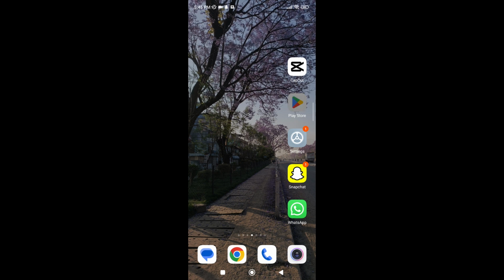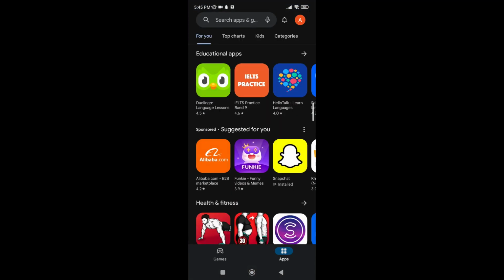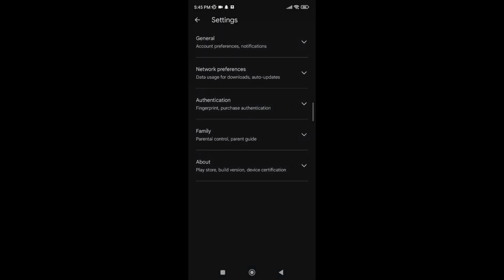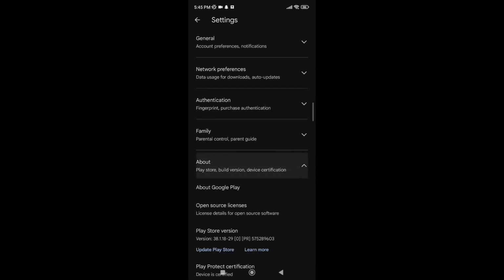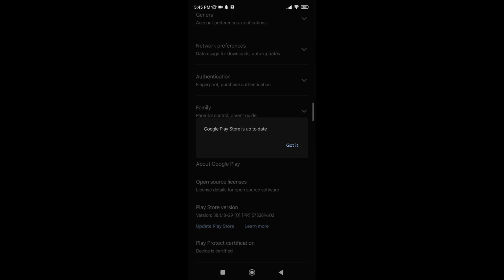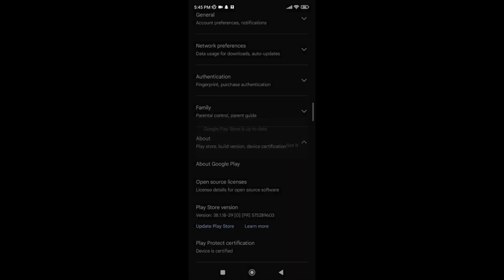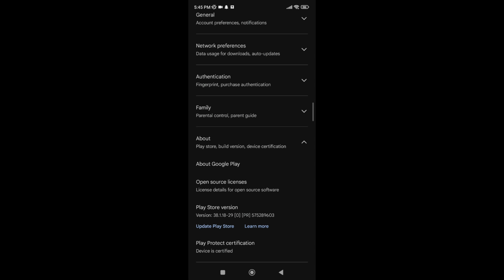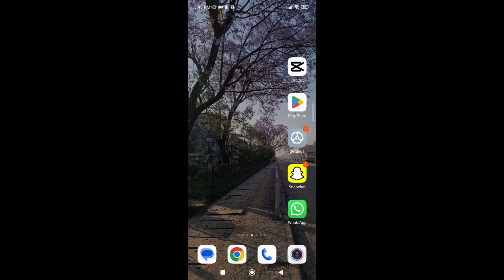How to Update Google Play Store Manually | Play Store Update Download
Learn, How to Update Google Play Store Manually.

In this video, I will show you how to download update of Google Play Store manually. This can be useful if you are having problems updating your apps through the Play Store, or if you want to make sure that you have the latest version of the Play Store installed.